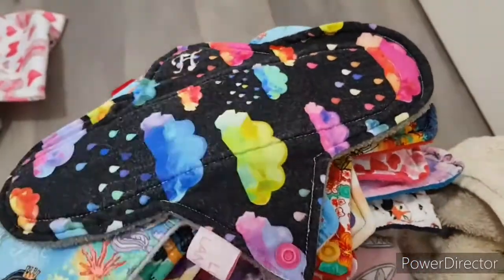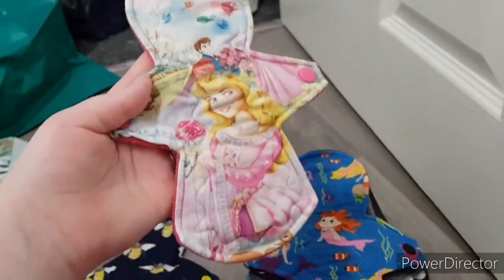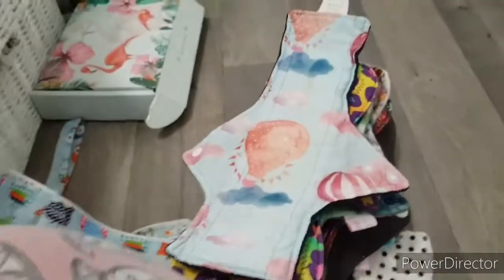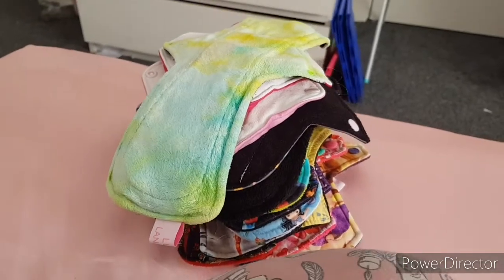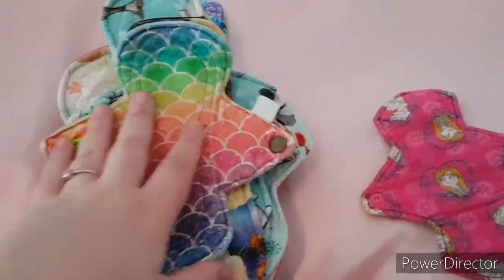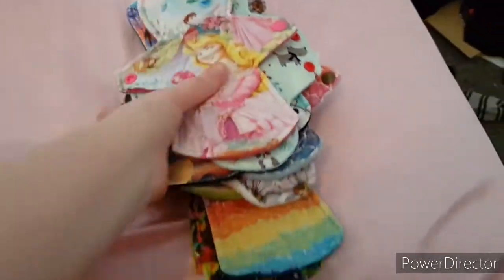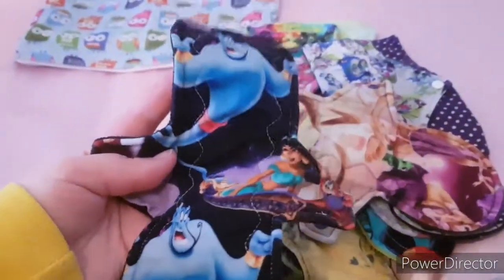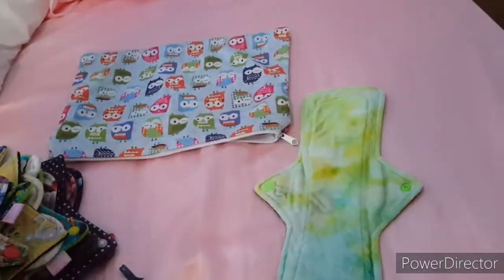WIWTM cloth pads end of April - to early May 2021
here is everything I try to do by day but you can see how confused I got lol. but i tried to do it this way so i wouldn't forget.